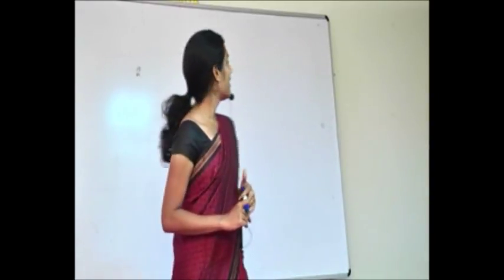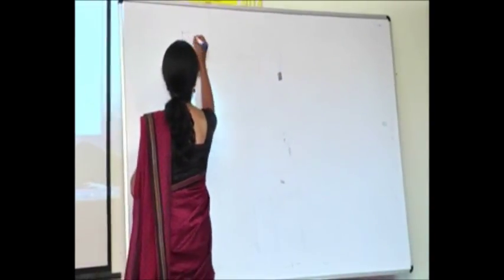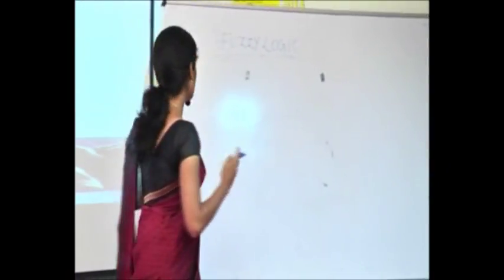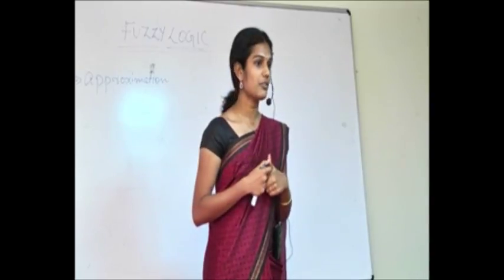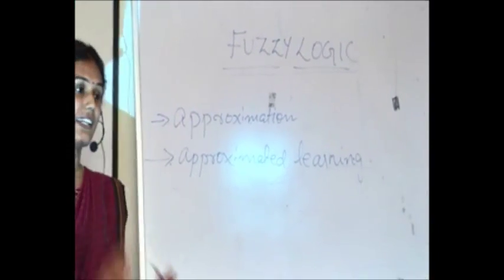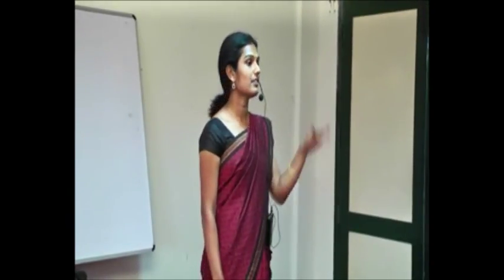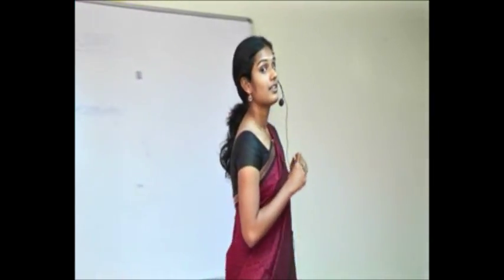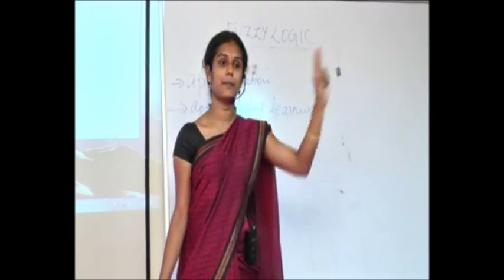Fuzzy Logic- Ms.Soumya Somasundaran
Fuzzy Logic- explained by Ms.Soumya Somasundaran KCG College of Technology